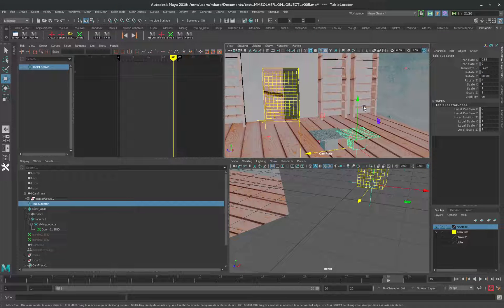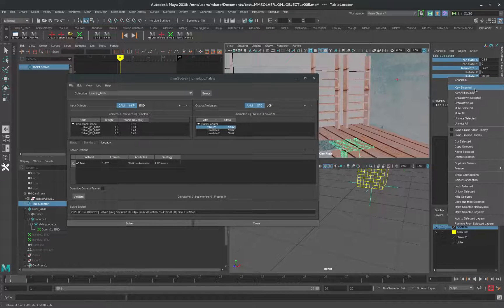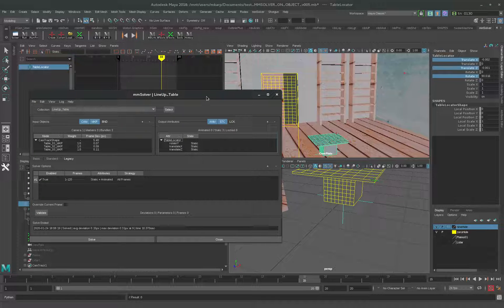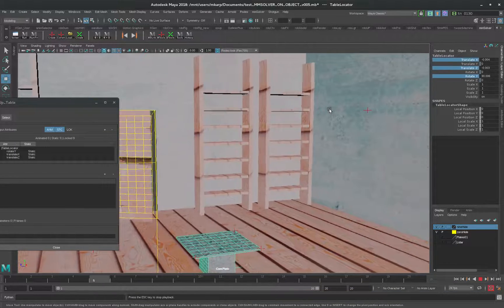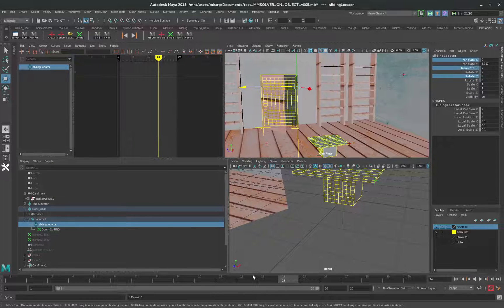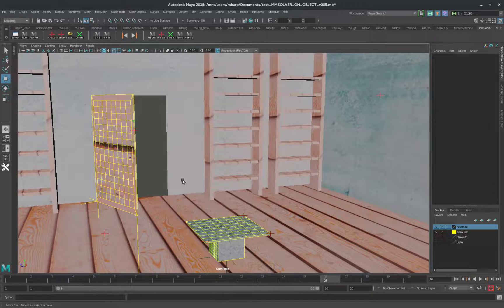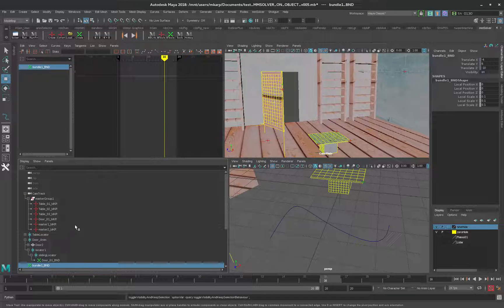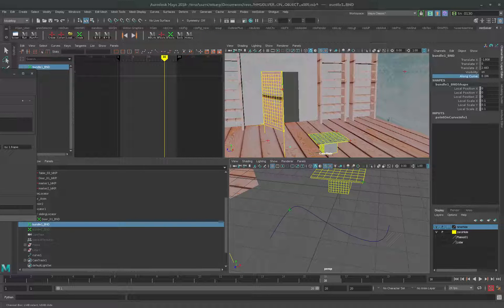mmSolver Solving Door Motion with an Edge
This video by Michael Karp shows how to use mmSolver to solve the position of a static table in a 3D scene, after a camera has already been tracked.

Secondly, a door rotation is solved by tracking the edge of door. Using this technique, the tracked 2D marker node does not need to stick to the same feature on the door, only the edge of the door.